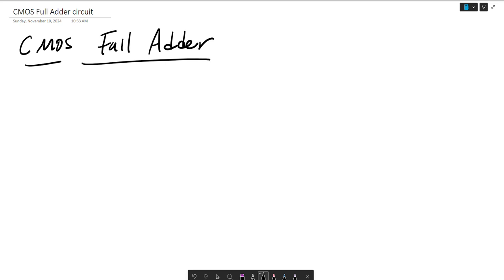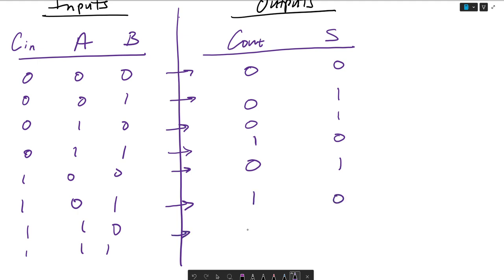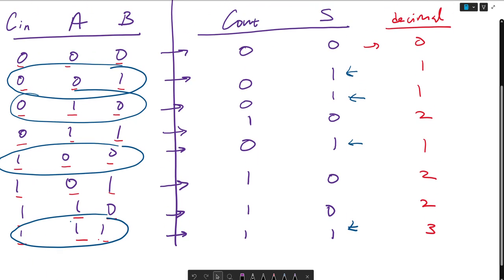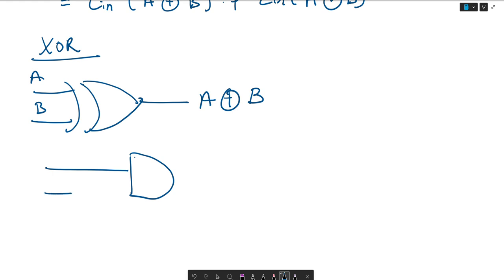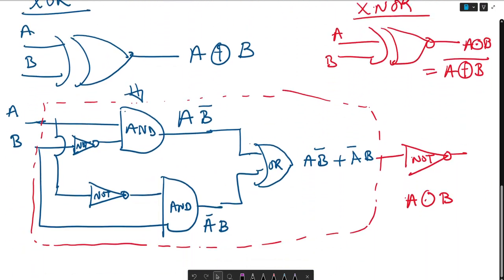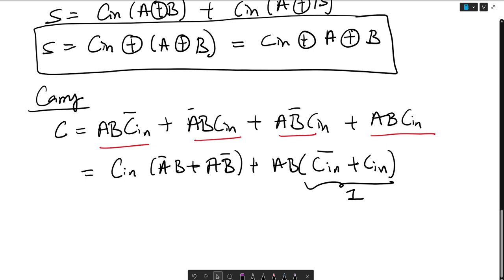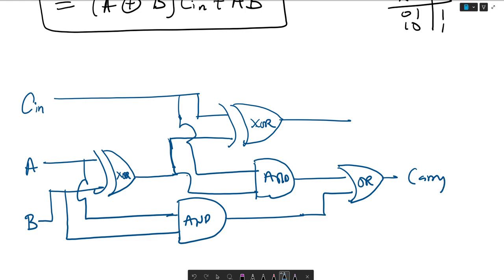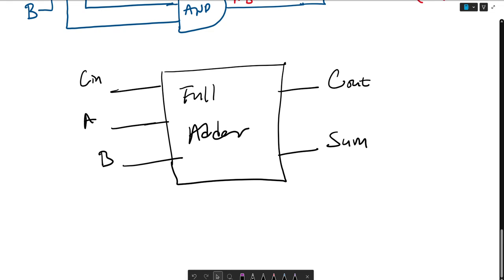CMOS Full Adder - Clearly Explained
This video provides a step-by-step guide to understanding a CMOS Full Adder, a fundamental building block in digital circuits for performing binary addition. Learn how transistors are used to implement the sum and carry outputs efficiently in CMOS technology.

Perfect for anyone interested in digital electronics and logic design!